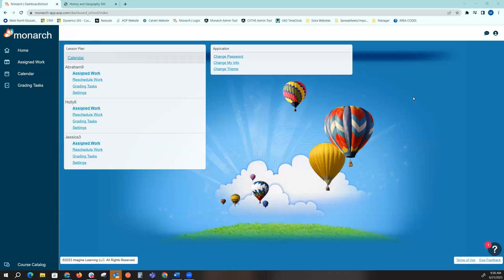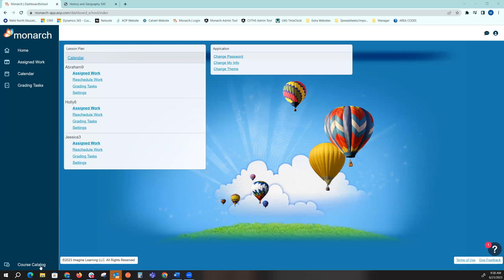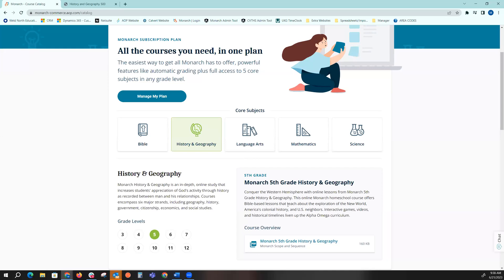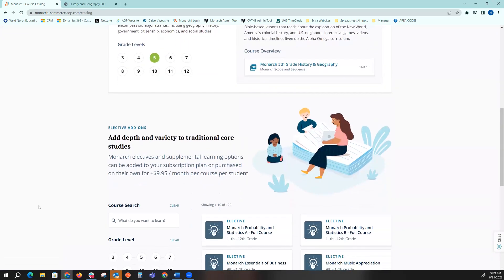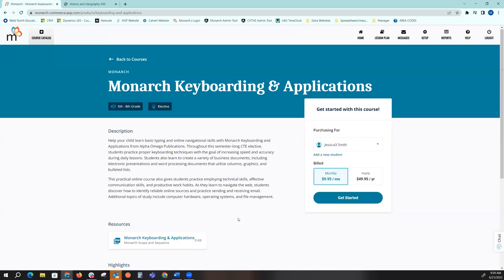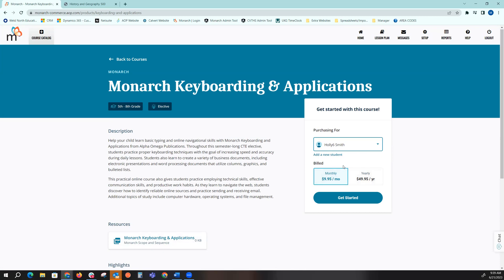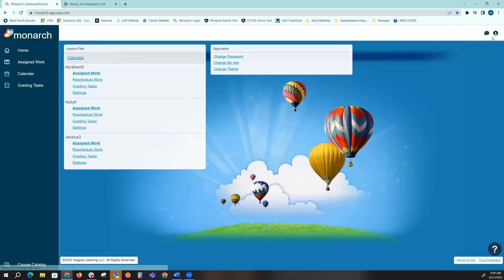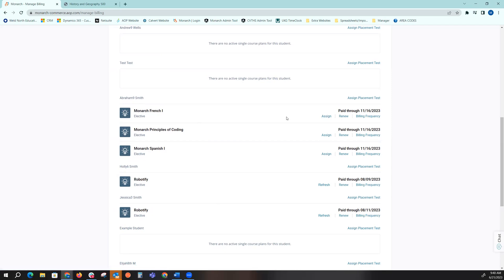Course Catalog & Purchasing Electives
Learn to navigate within Monarch and our course catalog to view and purchase electives.